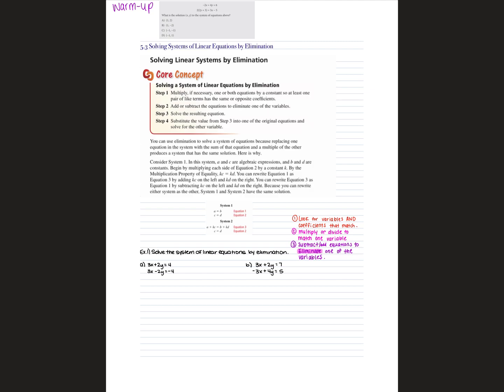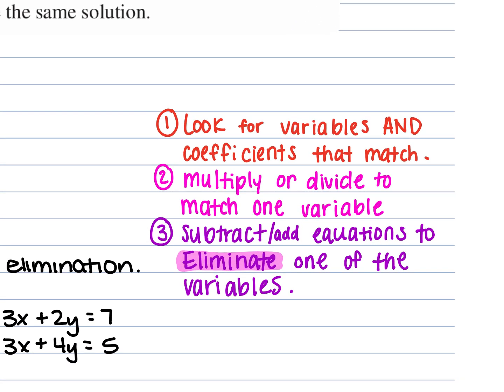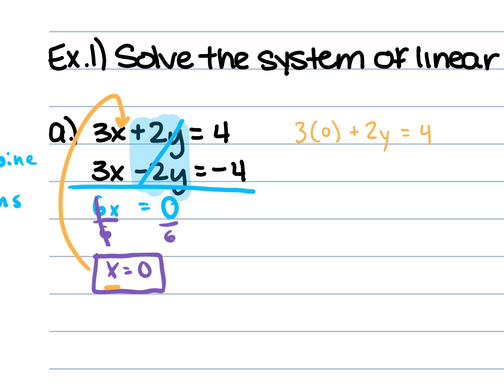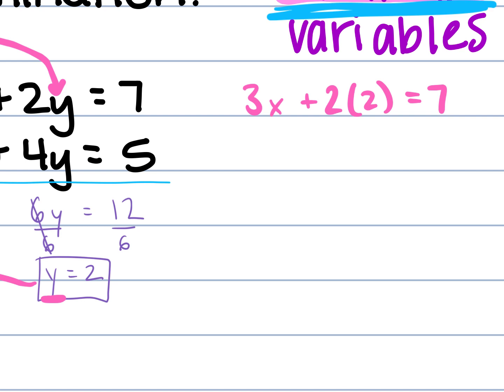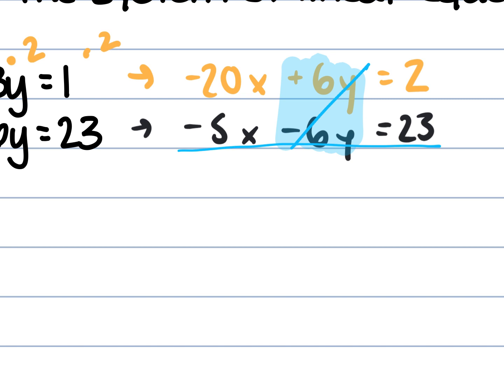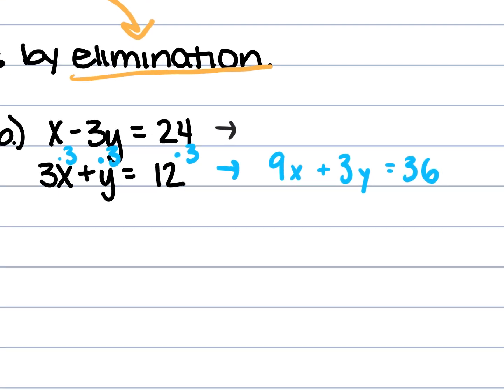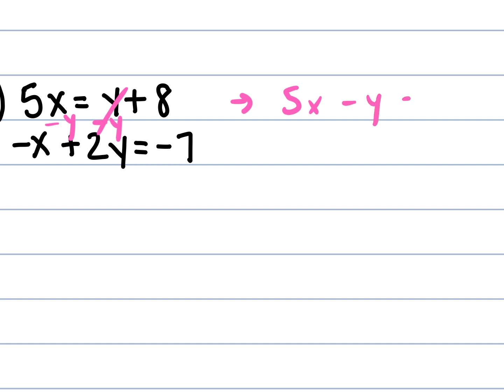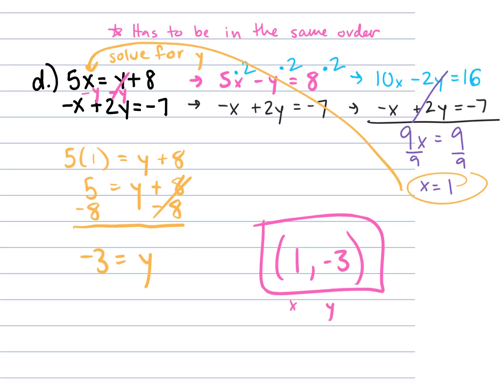1.9 Alg1 5.3 notes